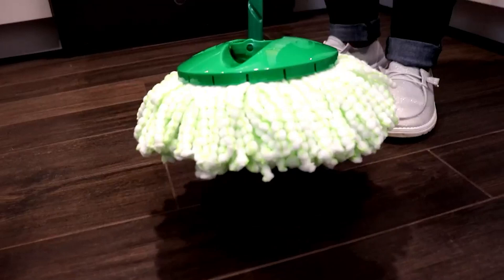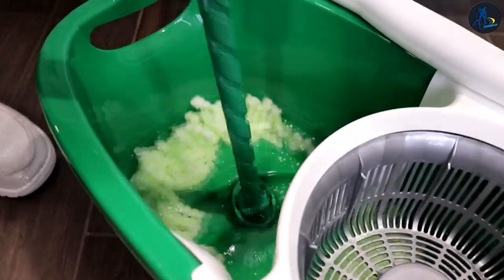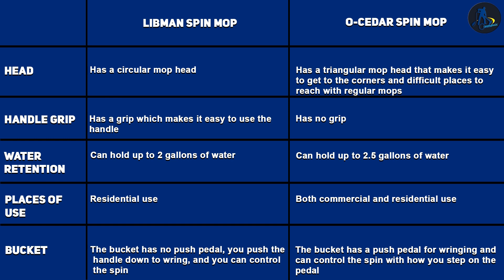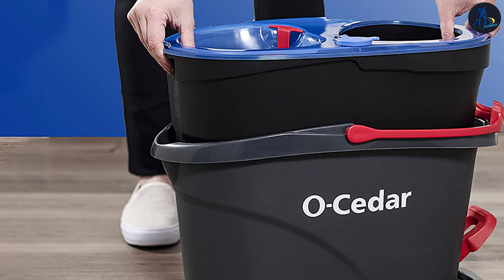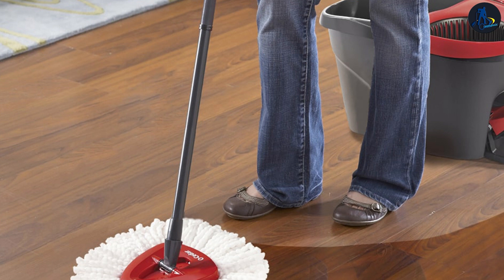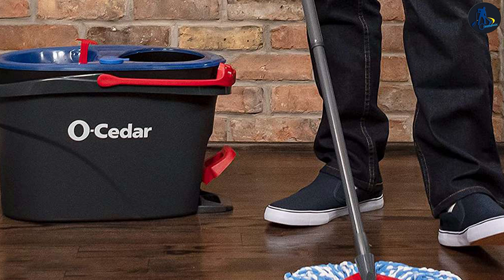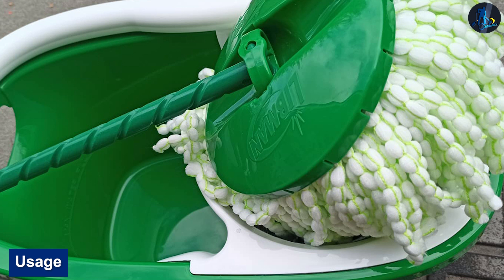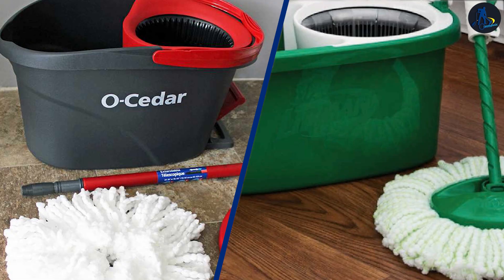O-Cedar Vs Libman Spin Mop: Which Is The Best? [2024]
Libman Spin Mop VS O-Cedar - The O-Cedar Easy-wring spin mop comes with two more refills giving you more service time. Each mop head goes up to 3 months, so an extra 2 gives you six months. The Libman spin mop comes with only one head, and so when it wears out, you have to buy a new one or a replacement. This makes it less durable also considering it is made of recycled material.